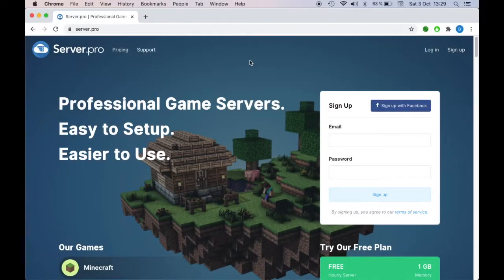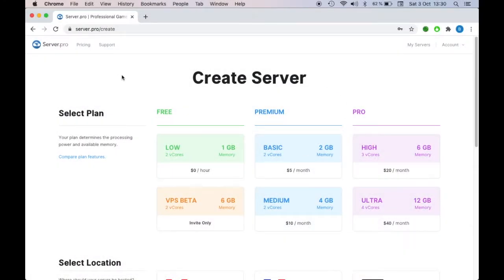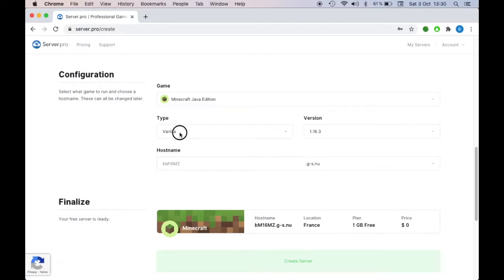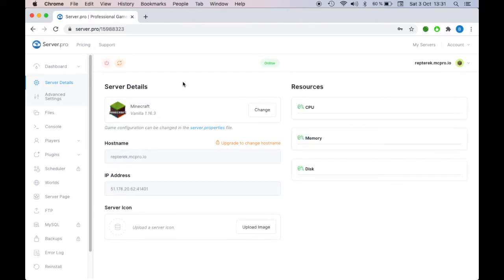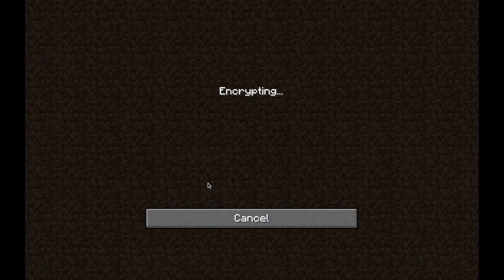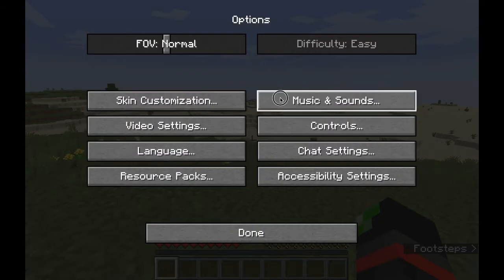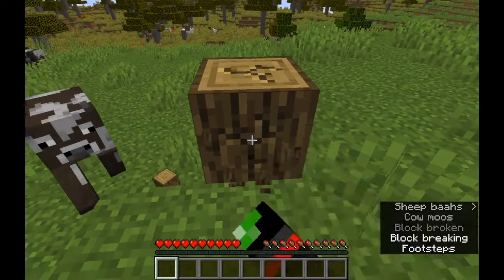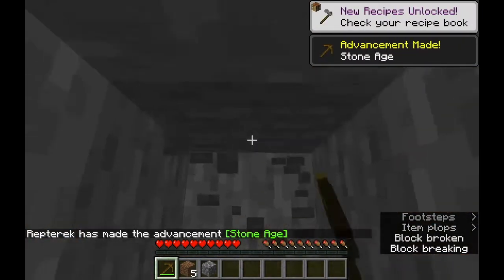How To Make A Free Minecraft Server With Server.pro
Hey everyone, today I show you how to make a free minecraft server with Server.pro.

Go check him out! He will start uploading regularly. I think...

Repterek